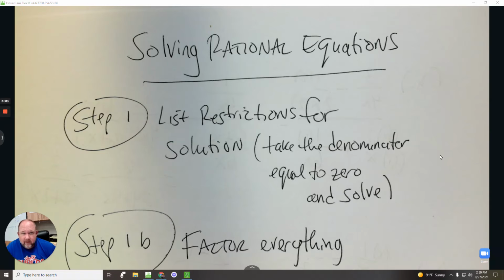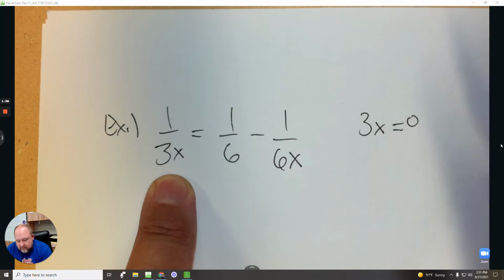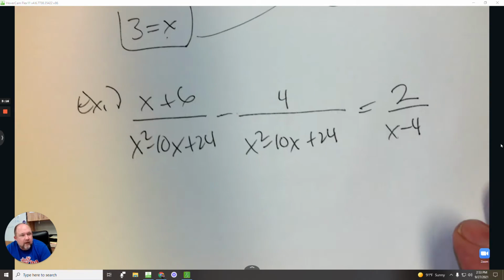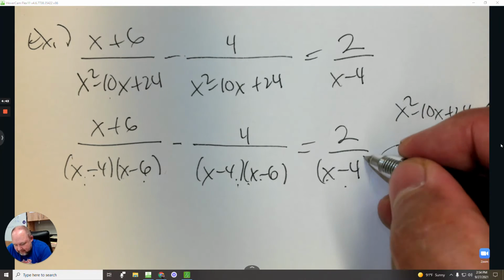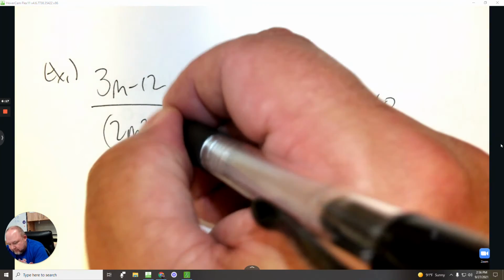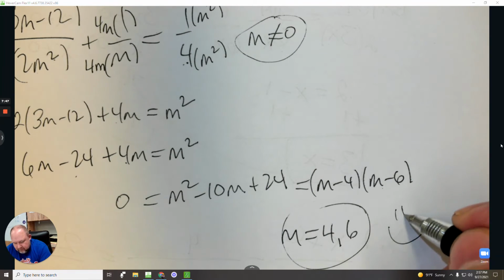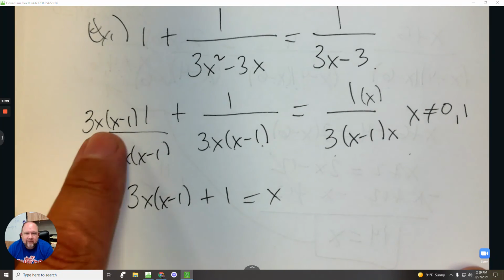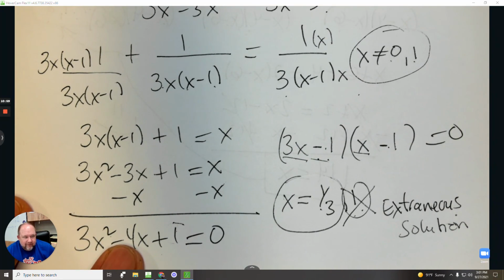Lesson on Solving Rational Equations